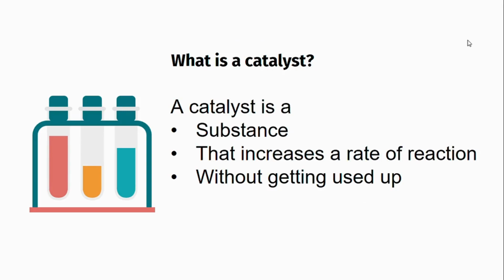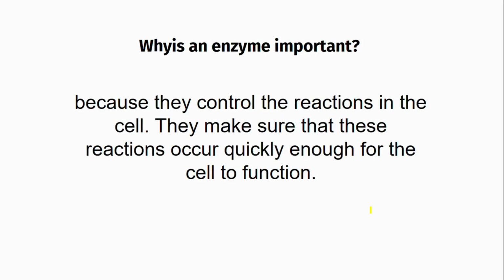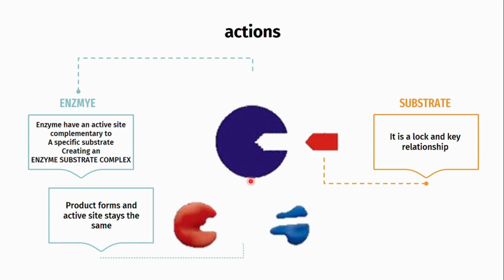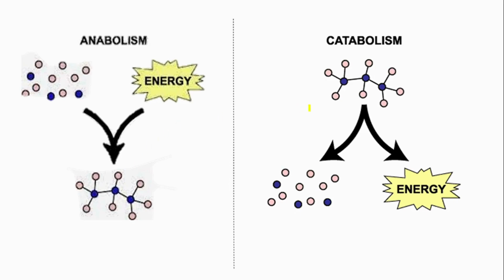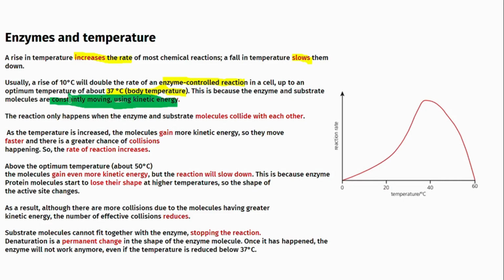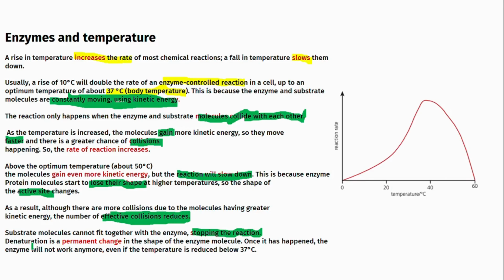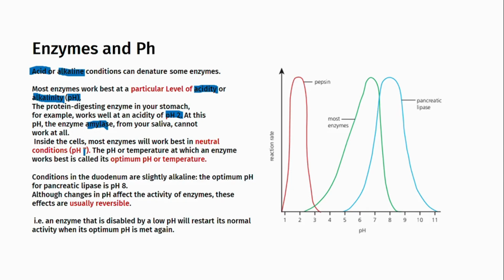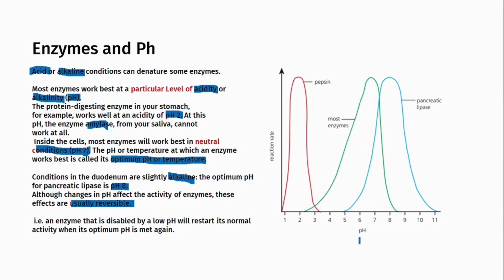IGCSE Biology chapter 5 enzymes full coverage 2023 onward